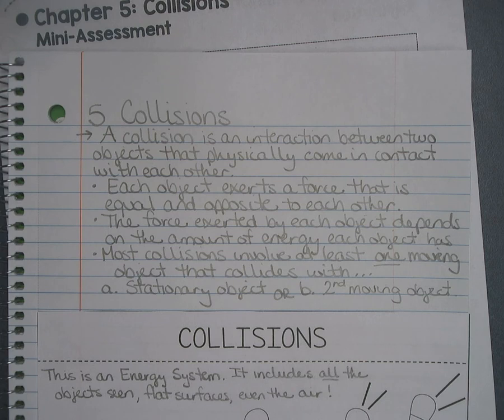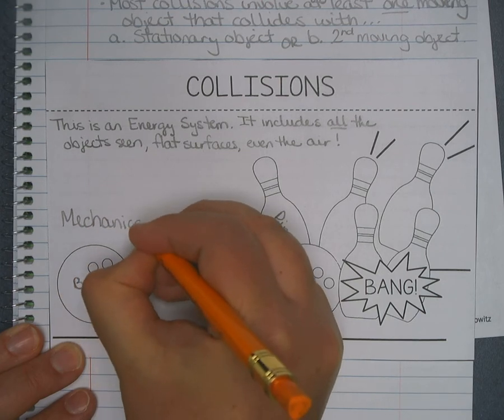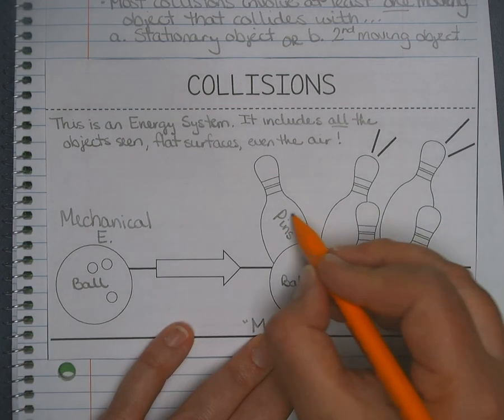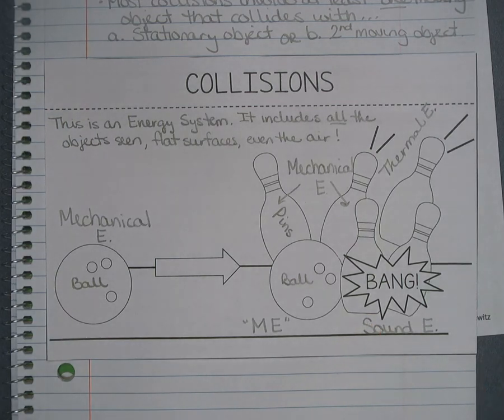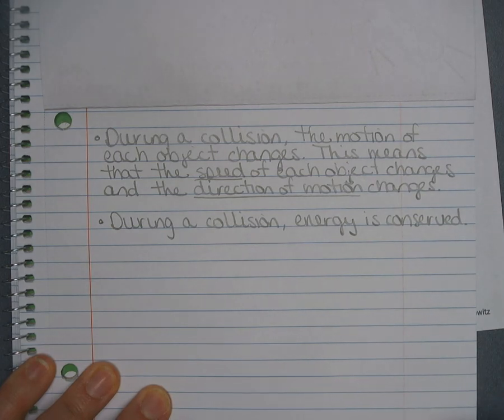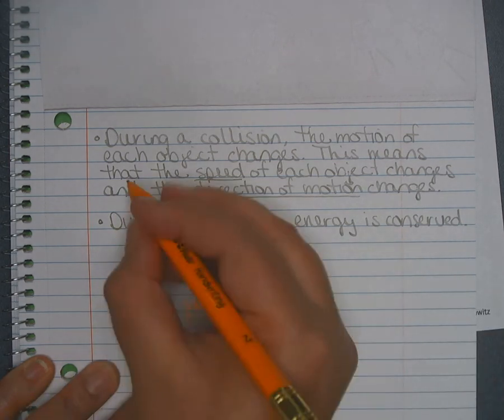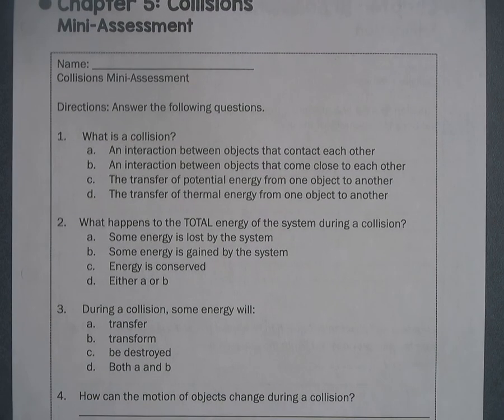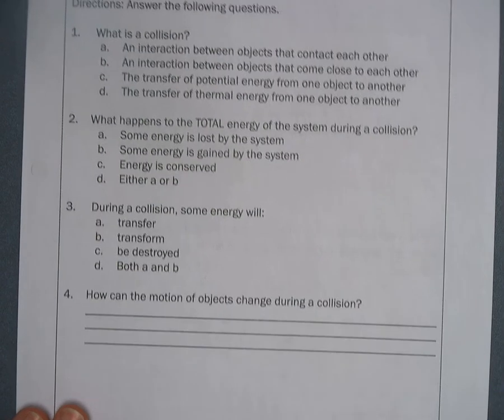Science - 5 Collisions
Instruction for Collisions